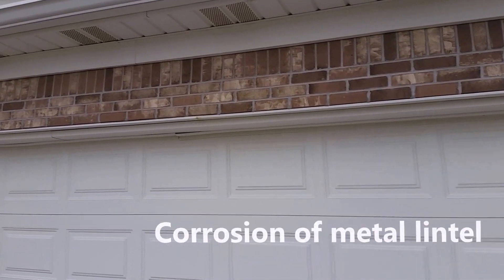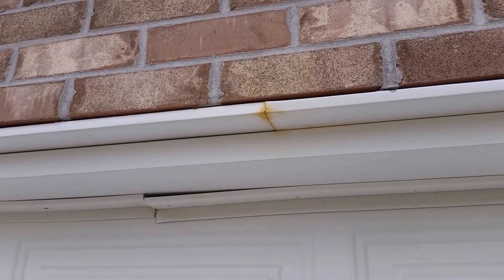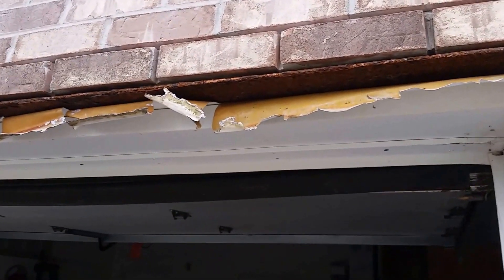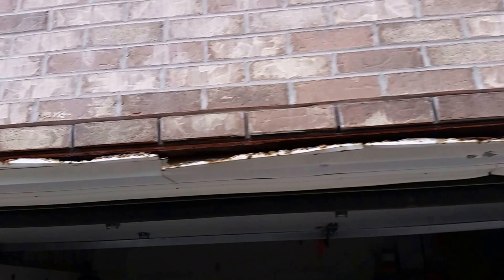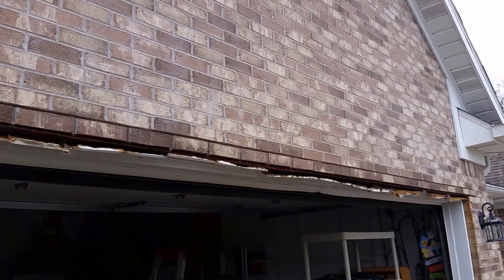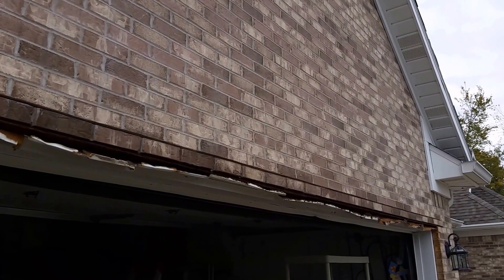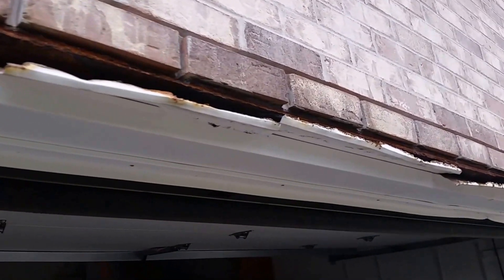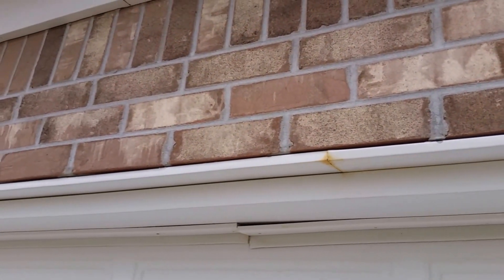Lintel Damage Above Garage Opening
Lintels are horizontal members which are placed across an opening to support the portion of the structure above it. The function of a lintel is the same as an arch or a beam. Lintels are easier to use and simple to install on construction projects making them commonly used.
Lintels are built into the masonry at the ends which helps transfer the load carried by lintels into the masonry. When there is damage to the lintel the structure above could fail causing major damage and possible injury.